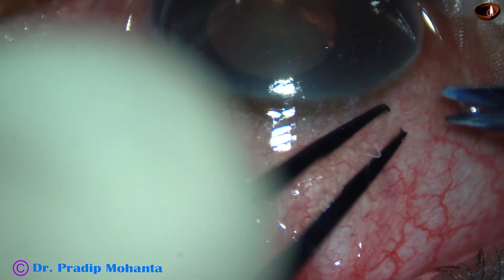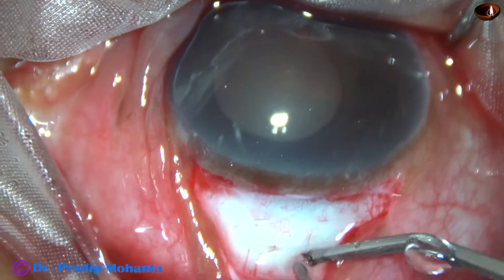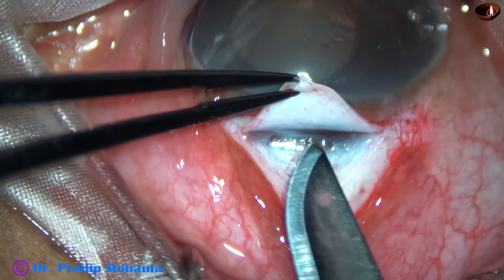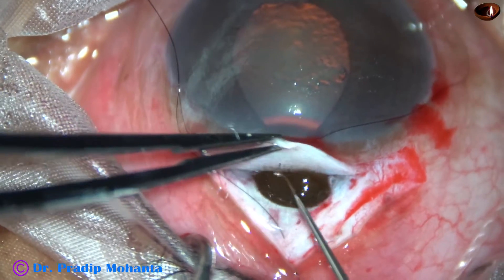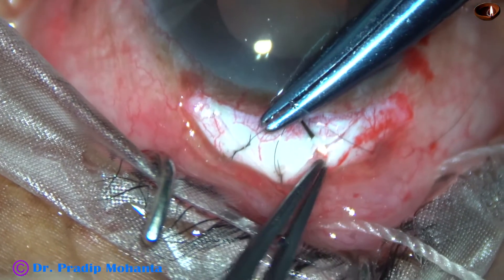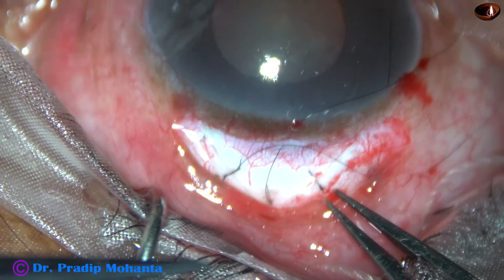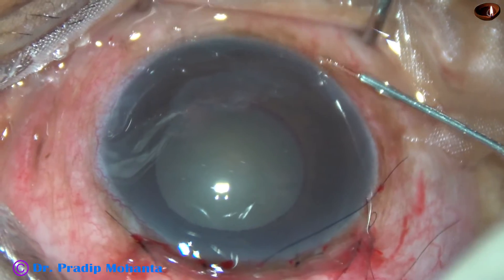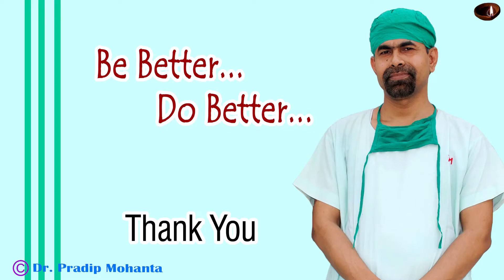A video to Learn Trabeculectomy, a cure for Glaucoma : Pradip Mohanta, 19 November, 2020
Trabeculectomy is a very good surgery. It is successful in my hands in 99% cases.
Indications:
1. If the Optic nerve head shows notching and the patient is not able to be compliant to instill anti-glaucoma medicines in a regular timely way.
2. If the IOP is not controlled by two medications.